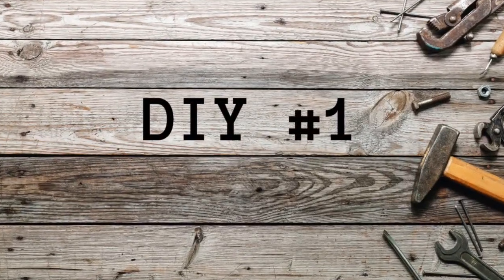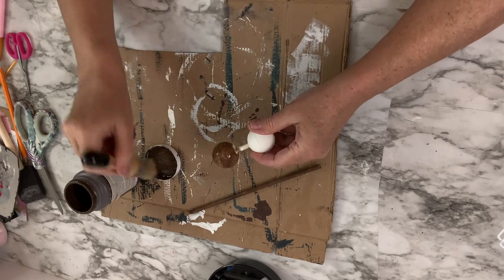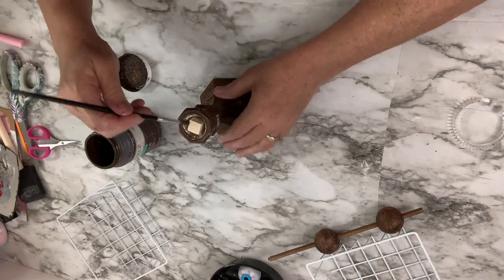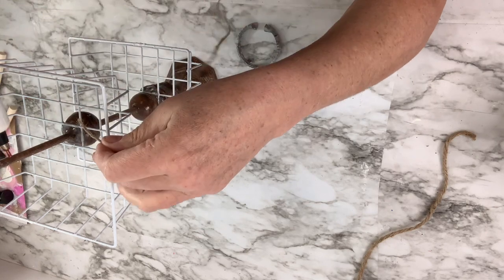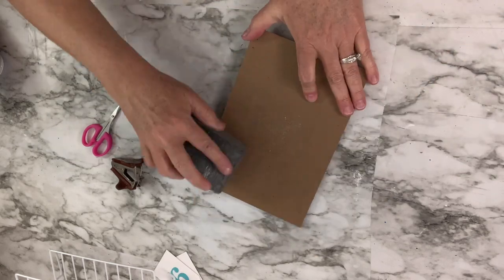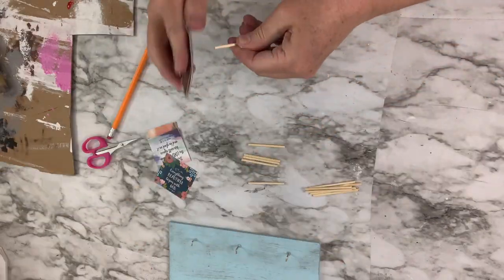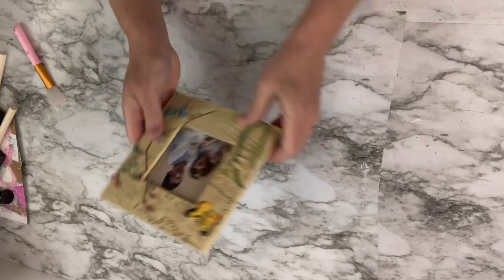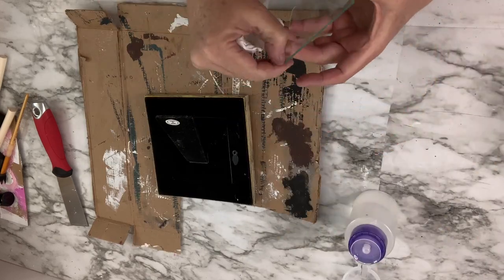✅ PRACTICAL & BEAUTIFUL DOLLAR TREE DIYS | USEFUL DIY CHALLENGE JANUARY 2021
Hi, I'm Lisa Marie! In this video, PRACTICAL & BEAUTIFUL DOLLAR TREE DIYS | USEFUL DIY CHALLENGE JANUARY 2021, I share with you three budget-friendly and useful DIYs! This video is part of a challenge called Useful DIY Challenge January 2021, hosted by MomDas Life Handmade and The Schwowin's Nest DIYs (channel links below). There is a playlist with all of the others in the challenge (link below).

To make these projects, I used mostly things from Dollar Tree, Lowes, and things I already had on hand. These projects were easy and fun to do. I hope this inspires you to create your own!

By having a creative outlet or hobby, you can live your best life!

**If you like my videos, consider buying me a “coffee” to help support future content.

Thanks for being a part of this community. The best is yet to come!! You are a Blessing to me!!

My name is the same as my channel name here on YouTube - LIVING MY BEST LIFE WITH LISA MARIE - I'd love to see you there. You can see sneak peeks of some of my DIYs and more fun stuff by following me there.